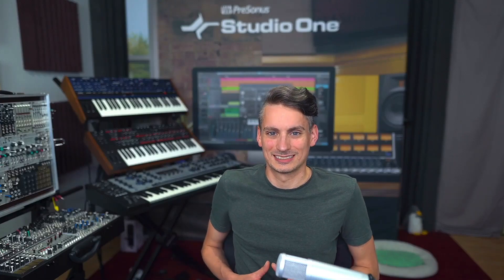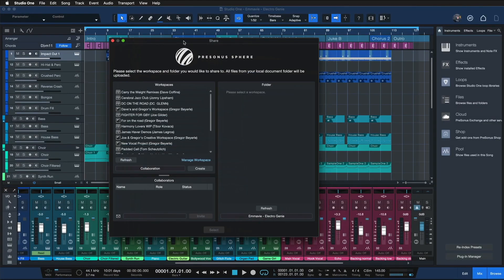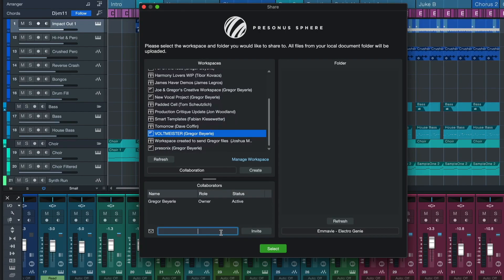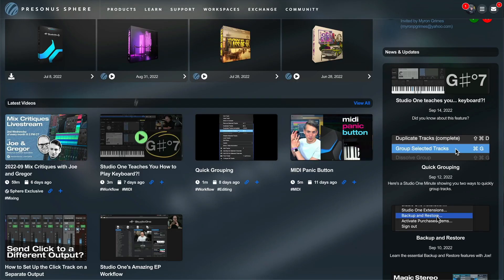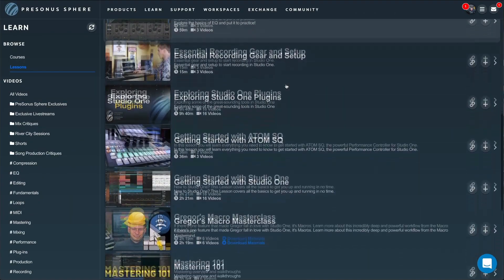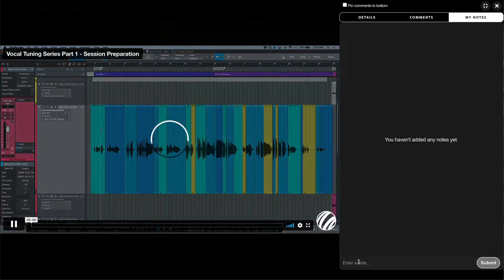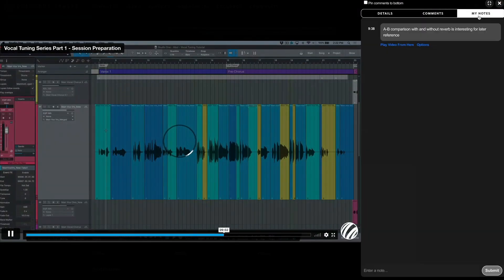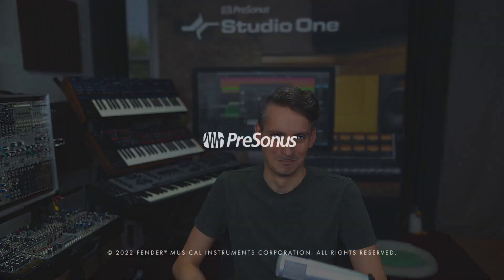[한글자막] Studio One 6, 스피어 어떻게 달라졌을까?!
스튜디오원 6의 발매와 함께 스피어에도 멋진 업데이트가 더해졌습니다.
어떻게 업데이트 되었는지 스페셜리스트 그레고르와 함께 살펴보실까요?!😎👍

💙 궁금하신 점이 있다면 공식 커뮤니티 사이트 스원포코로!